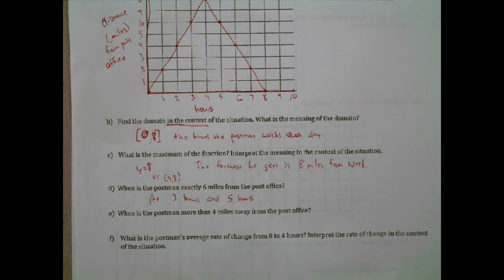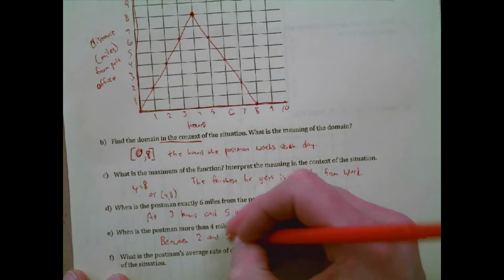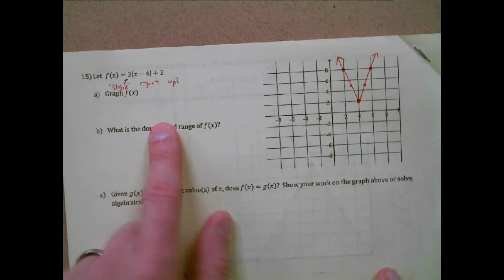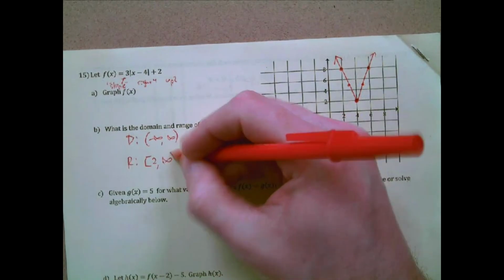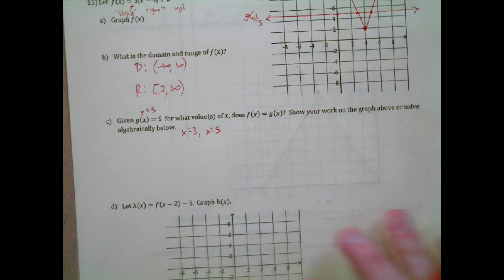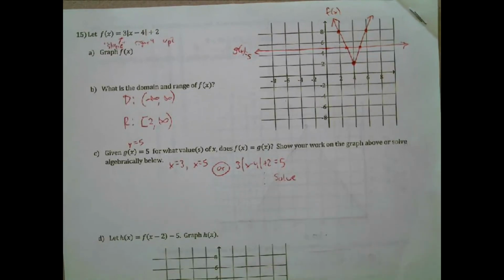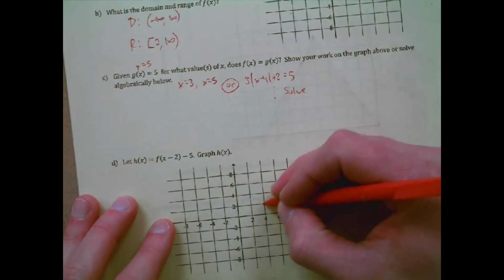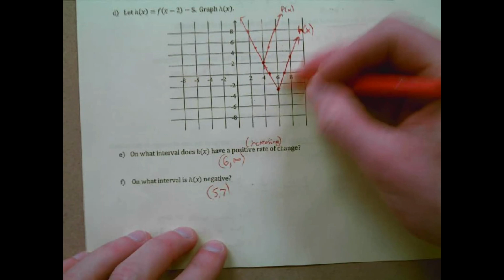2/12/2020 Unit 1 FRQ Review Algebra 2